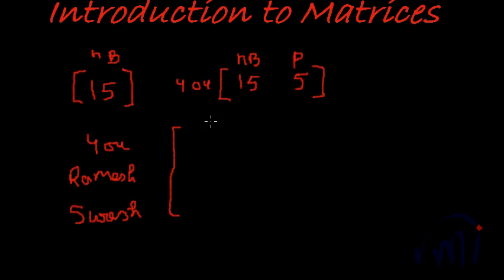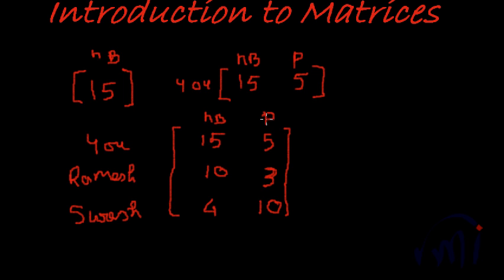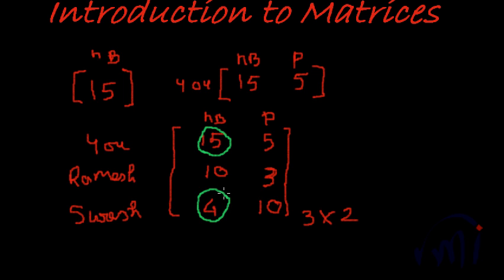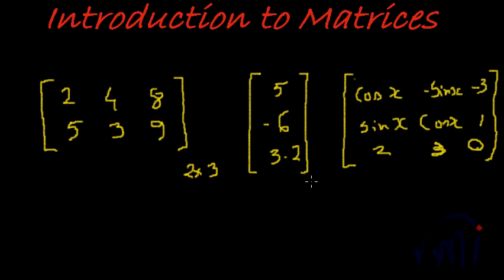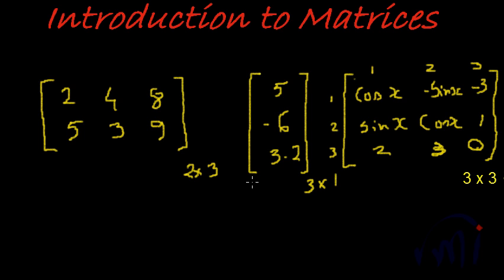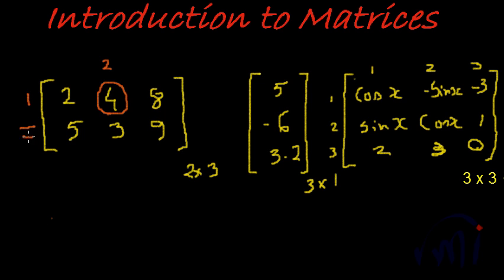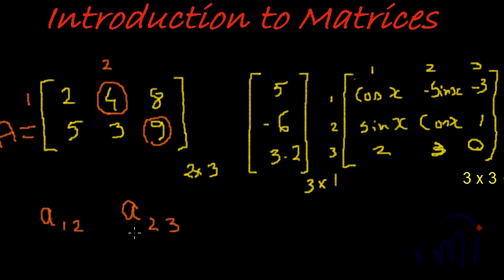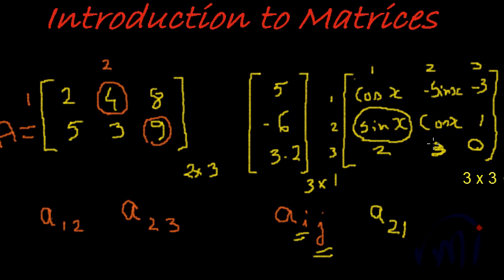Introduction to matrix (matrices) - Part 1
Concept of matrices is a pwoerful mathematical tool. Get introduced to matrix and learn about the elements in a matrix,